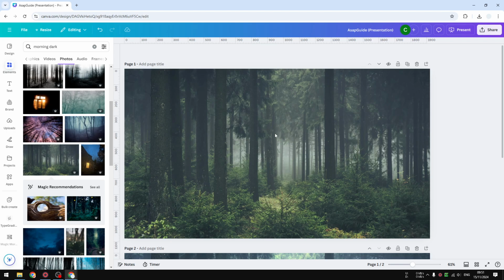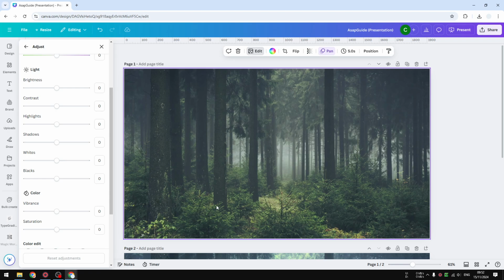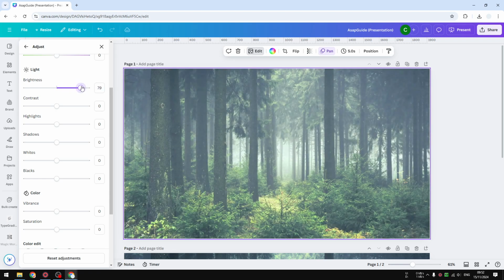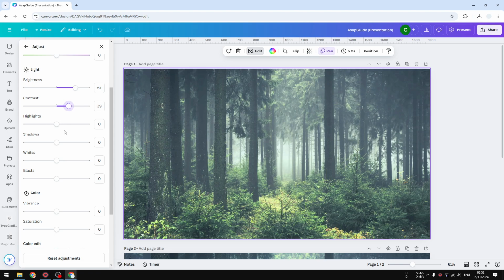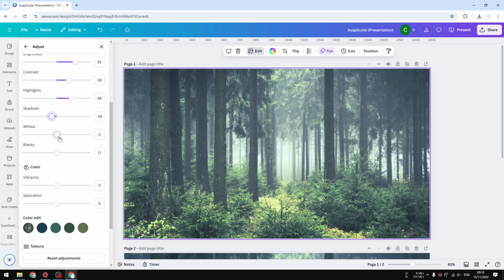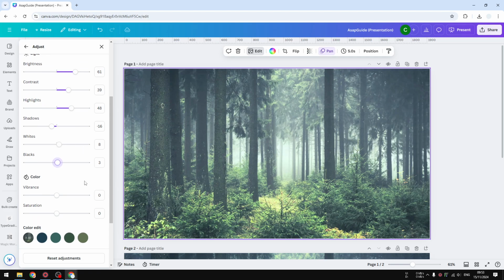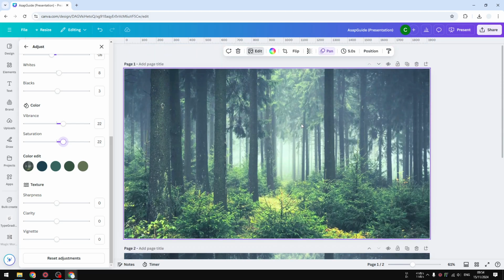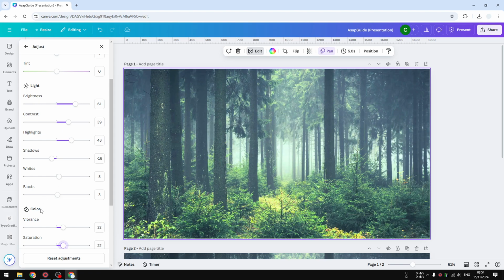How to Brighten Image in Canva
👉 In this video, learn simple techniques to enhance and brighten your images using Canva's editing tools. Follow along to make your visuals pop and stand out!